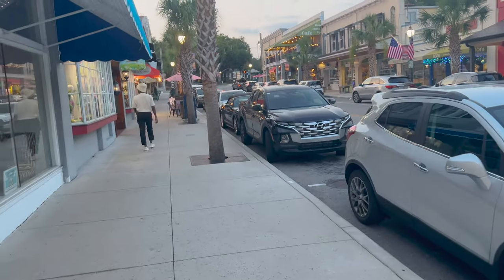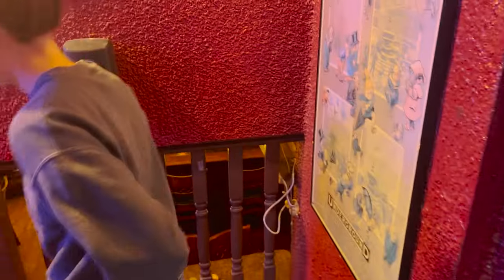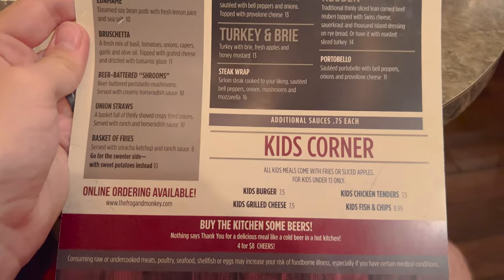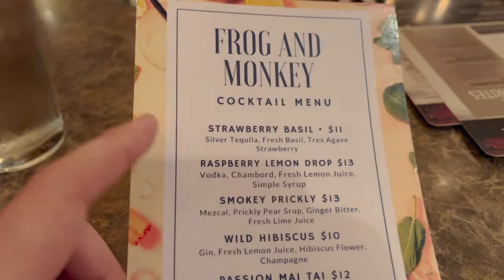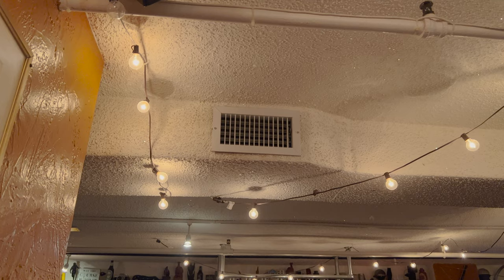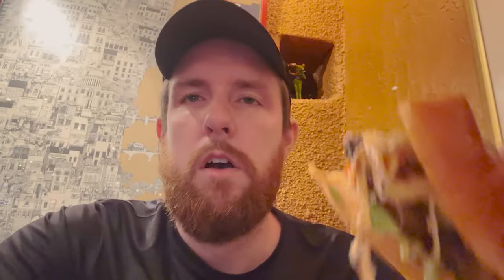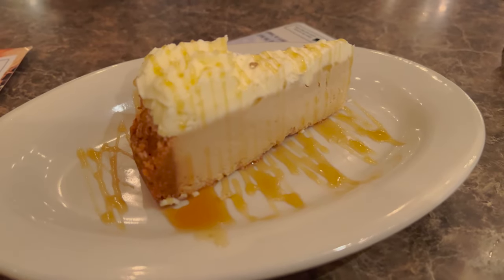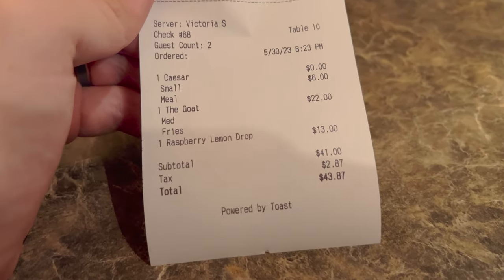Eating at The Frog and Monkey Restaurant and Pub in Downtown Mount Dora, Florida | Restaurant Review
In today's video, we had a suggestion to eat at a restaurant in Downtown Mount Dora, Florida called The Frog and Monkey. It is located in a little bar underground and is such a neat place. We really enjoyed the food and they do have some really great burgers. We also tried a drink and it was good. The dessert was great! They are currently working on adding more desserts to their menu. Our waitress was awesome. She was very friendly and speedy. We had a really great time at this restaurant in Downtown Mount Dora and as always we appreciate the suggestions because there are so many places that we don't know about! If you are looking for food in Mount Dora, Florida, check out The Frog and Monkey Restaurant and Pub!